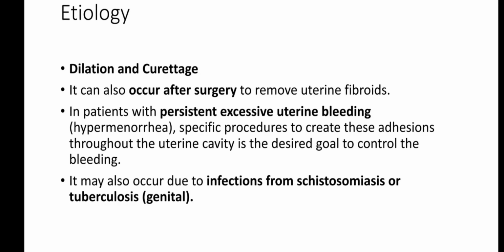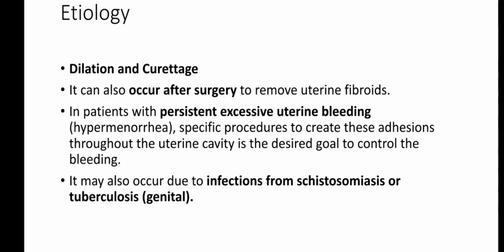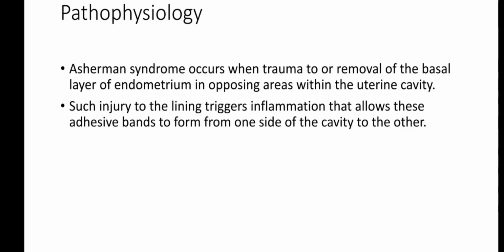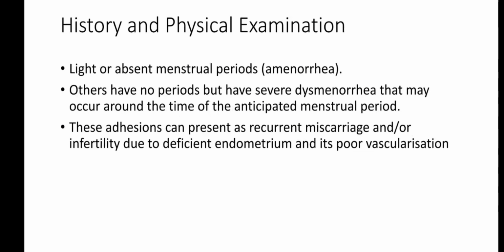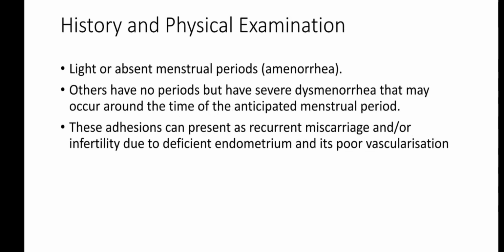Asherman Syndrome Explained: Diagnosis, Treatment, and Recovery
In this detailed video, we discuss Asherman Syndrome, a condition characterized by the formation of scar tissue in the uterine cavity. Discover the causes, diagnostic methods, and treatment options for Asherman Syndrome. We also highlight the importance of early intervention and the potential impact on fertility and reproductive health.